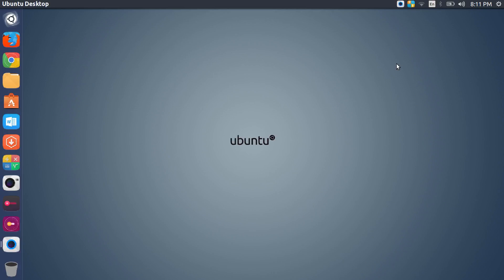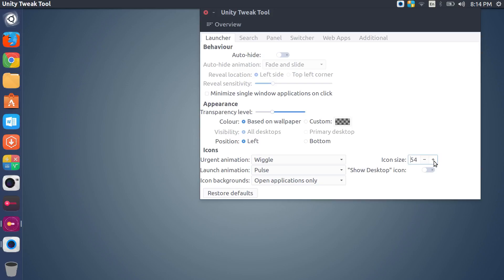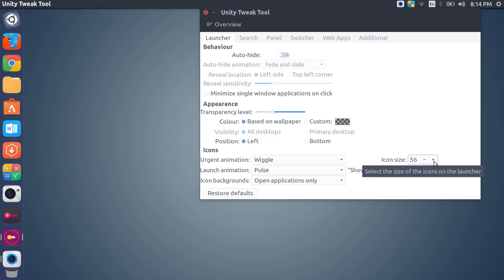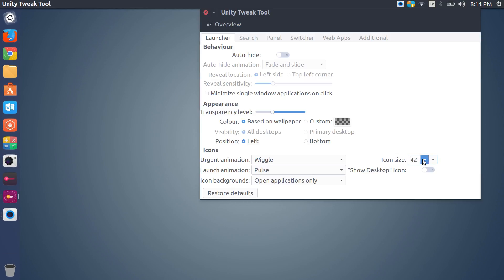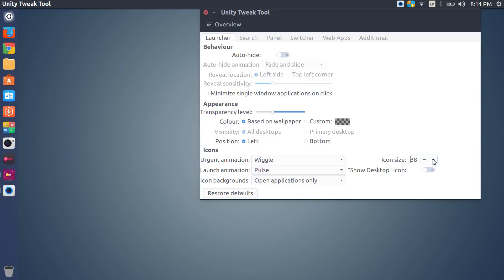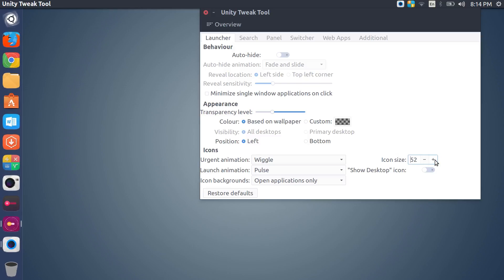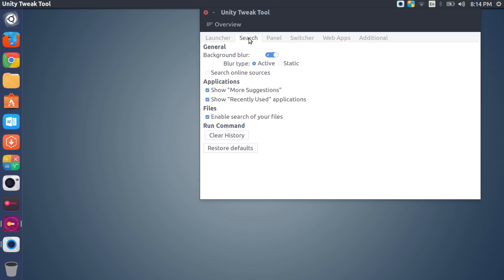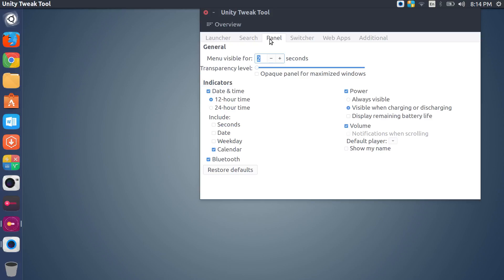Linux Ubuntu 16.04.01 Tablet Tweaks - Kylin Icons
This is not a review of Ubuntu but tweaking Ubuntu to run on a tablet. I forgot to mention enlarging the cursor which can be achieved in Unity Tweak Tool or standard settings. I also show the Kylin icon theme and ARc theme on Ubuntu. Listed below are the links to the page for icon and theme install.